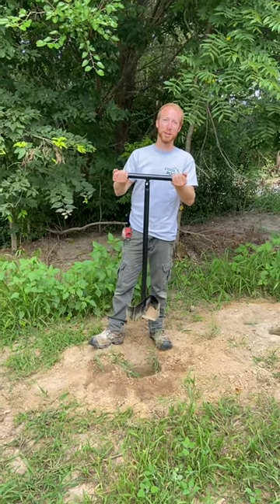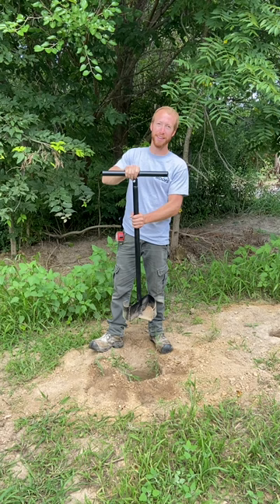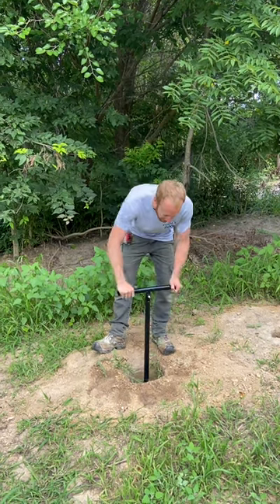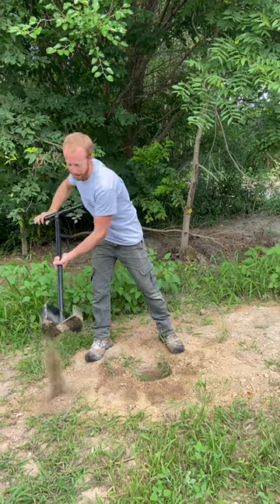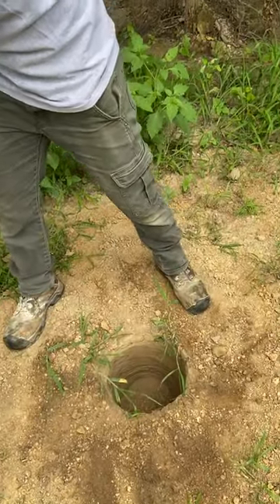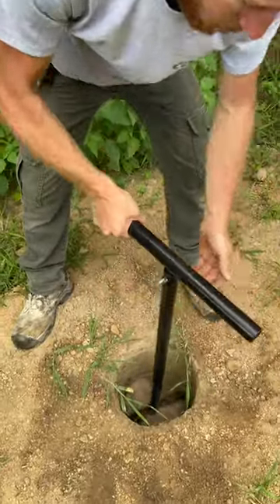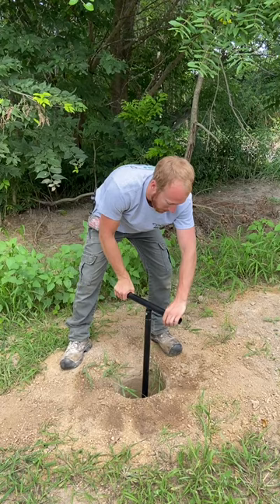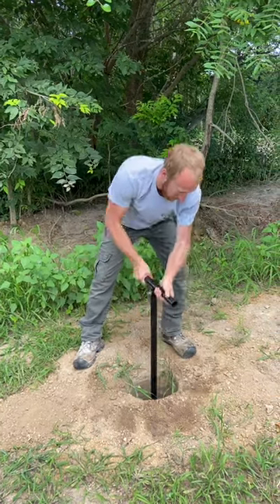Badger hole cleaner T - Handle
While our Badger Post Hole Cleaners worked great attached to a hand auger, we found they were small enough it was quicker and easier to simply add a T - handle and do it by hand. Badger Post Hole Cleaners are an awesome innovation that will save you time and labor on your job sites!  They are offered in sizes 6'' - 10'' for hand augers and 12'' - 36'' for skid steer augers.   Go to onecleanhole.com to find out more!